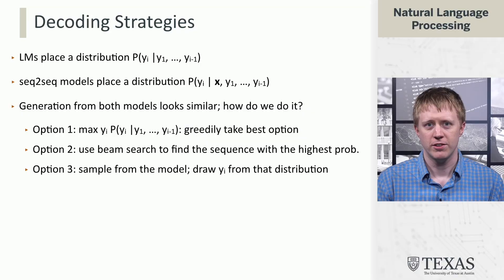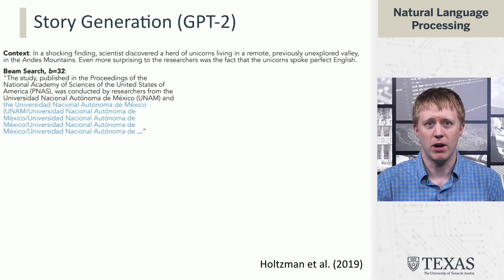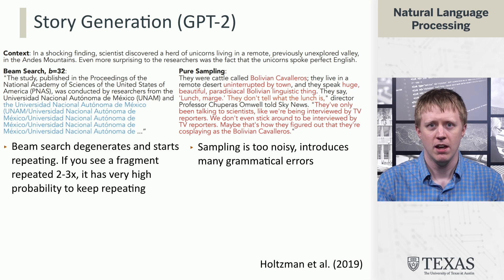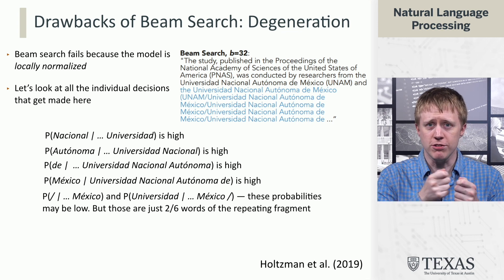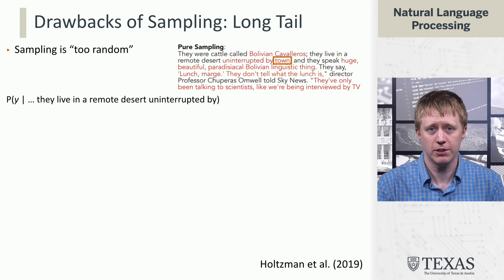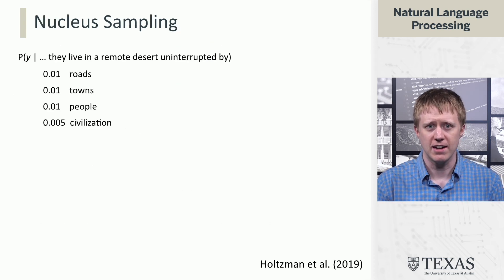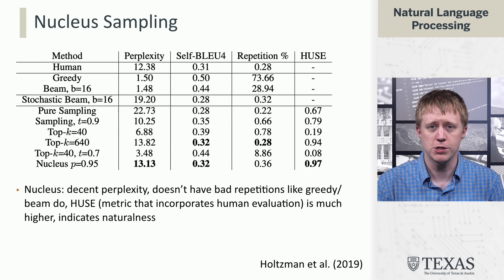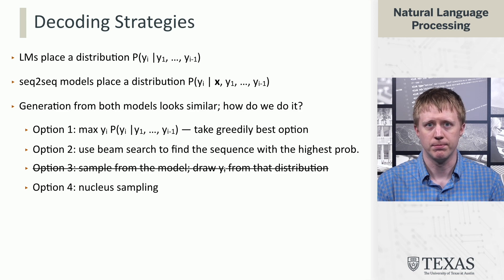Nucleus Sampling (Natural Language Processing at UT Austin)